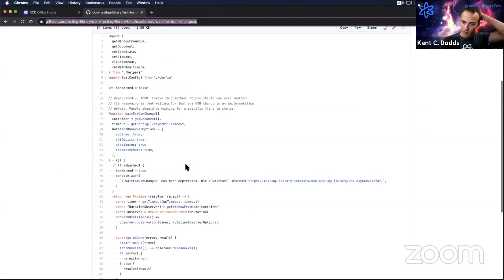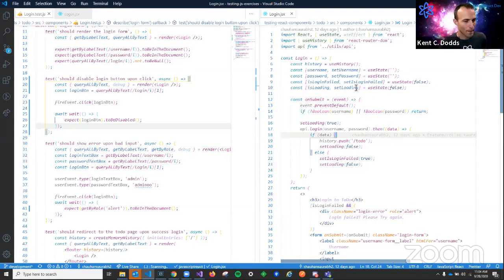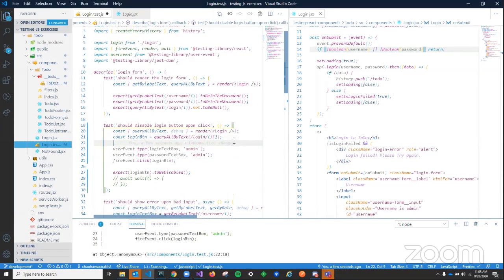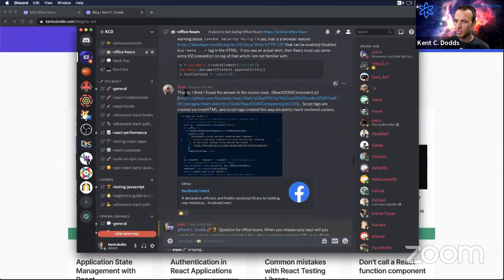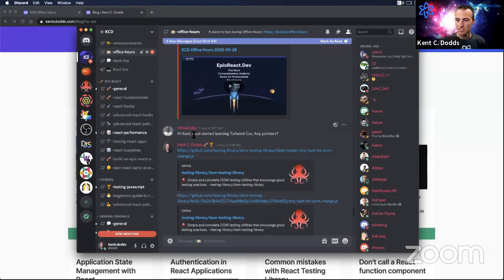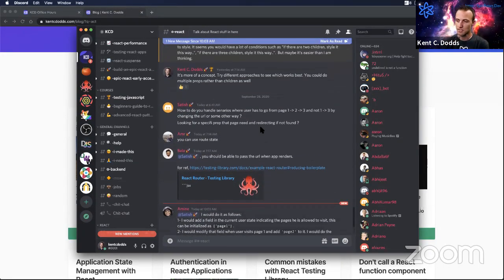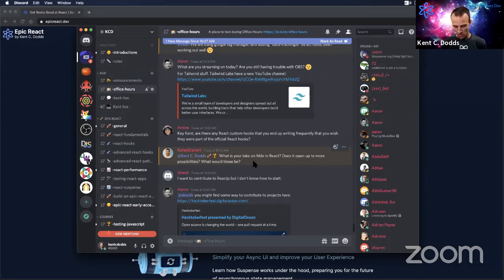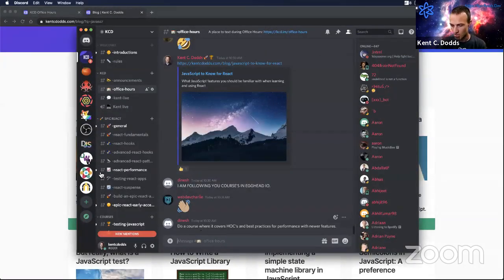KCD Office Hours 2020-09-28